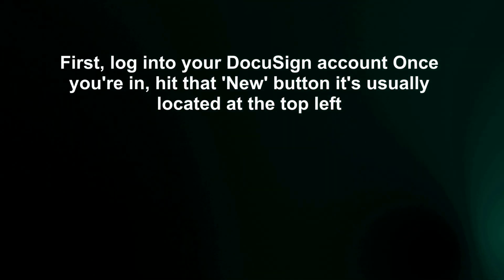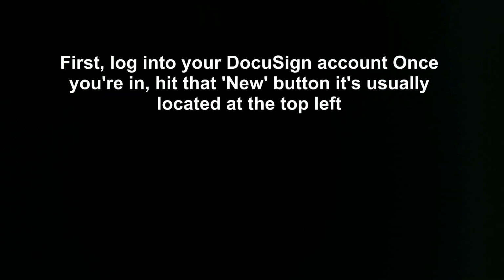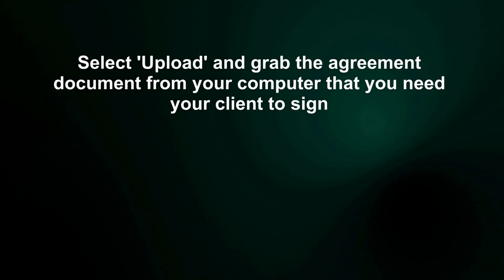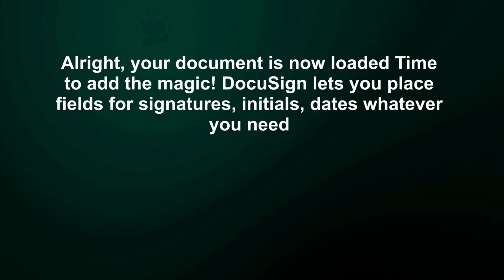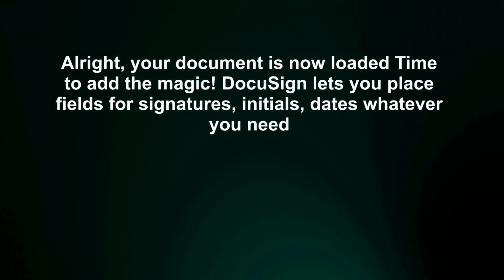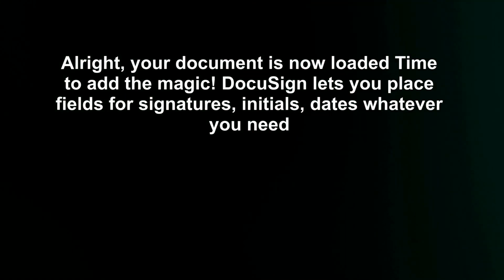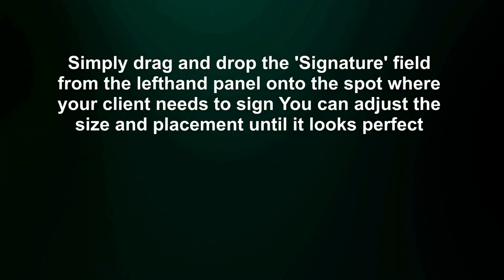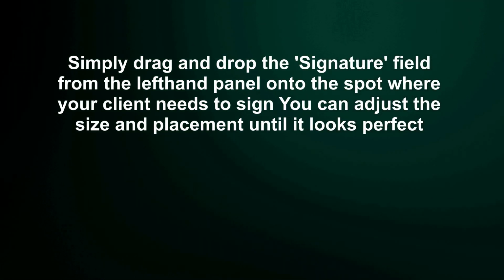How to Allow Client to Sign Agreement Online Docusign - GUIDE!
How to Allow Client to Sign Agreement Online Docusign details the steps to send an agreement to a client through DocuSign, enabling them to review and electronically sign it online. This provides a streamlined and secure signing process.

00:00 Intro
00:05 Logging into DocuSign
00:10 Uploading the Agreement
00:16 Adding Fields
00:21 Placing Signature Field
00:26 Adding Other Fields
00:30 Adding Recipient
00:35 Reviewing Document
00:39 Sending Document
00:43 Confirmation